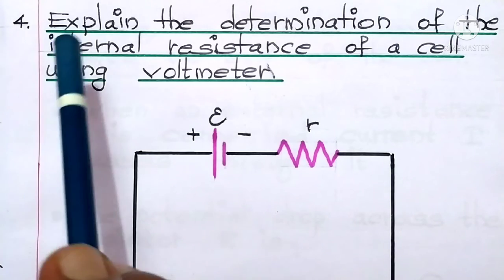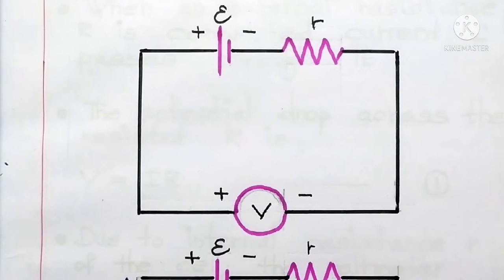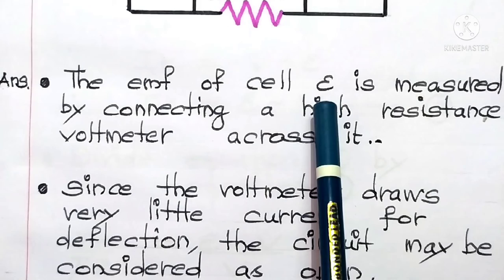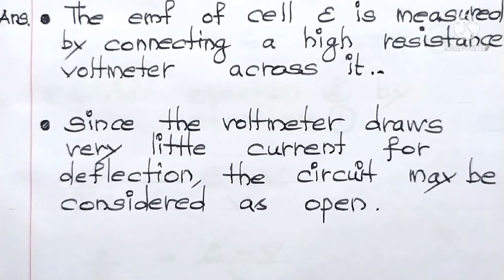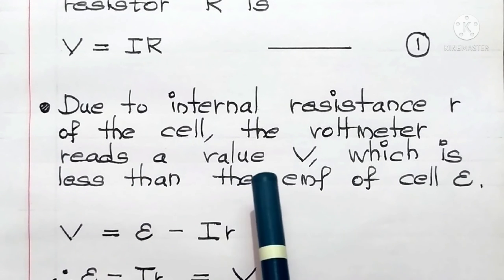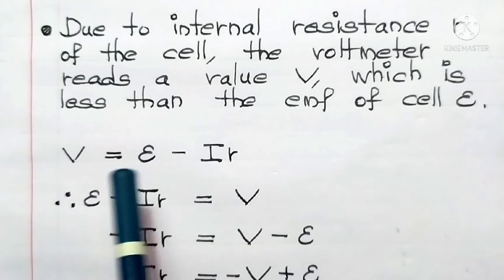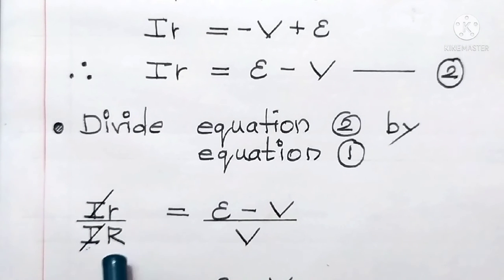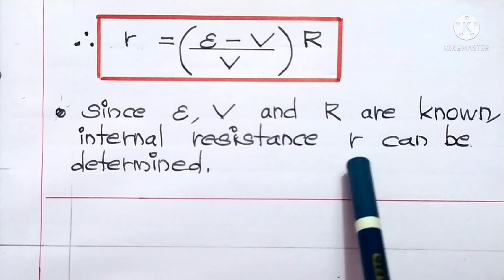PHYSICSDERIVATIONS# | CURRENT ELECTRICITY | Unit 1 | Internal resistance of a cell | Derivation 4